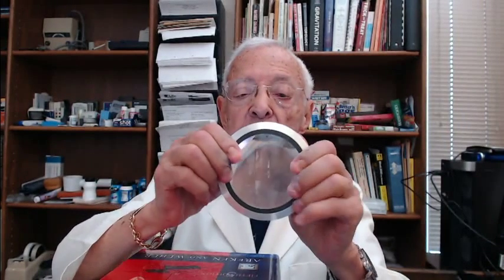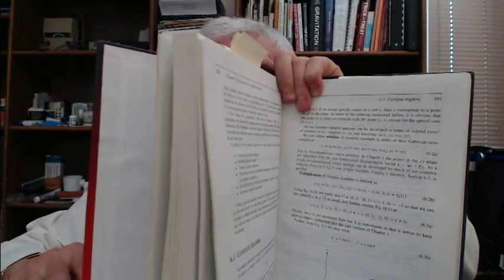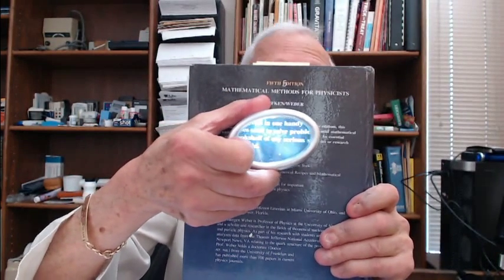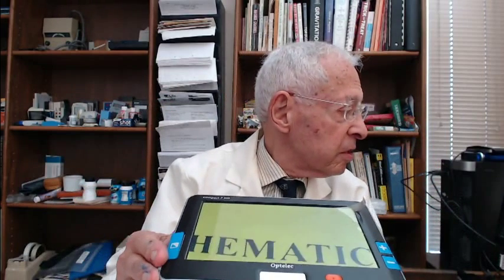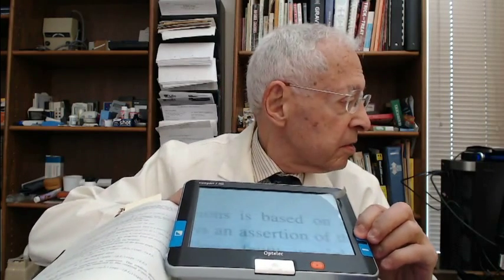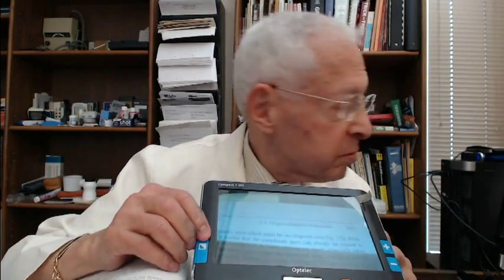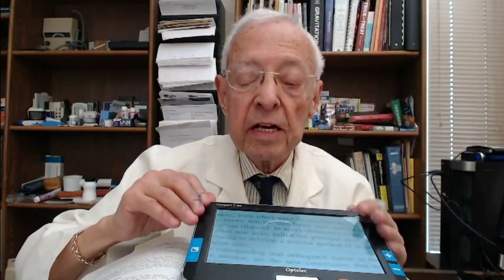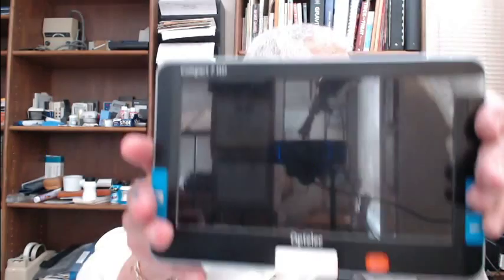Session 26. Diabetic Eye Problems and Visual Aids .- Dr. Bernstein's Diabetes University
In Session 26 of Diabetes University, Dr. Bernstein demonstrates some of his favorite visual aids. This video was produced and edited by Dr. RD Dikeman and David Dikeman of TYPEONEGRIT.

Every month Dr. Bernstein hosts a free teleseminar where you can ask questions and he will answer them.
Also check out for the The Bernstein Connection, which is the one and only current and archive website of every Audio Recording, Video, DVD, Transcript, Teleseminar, and more, that Dr. Bernstein has done plus so much more...